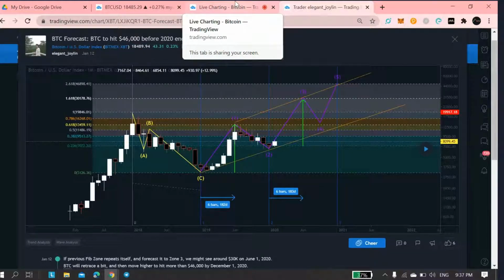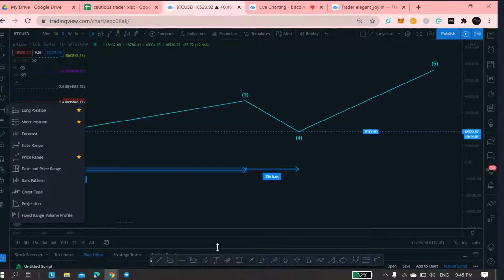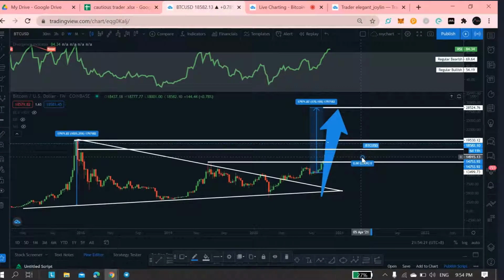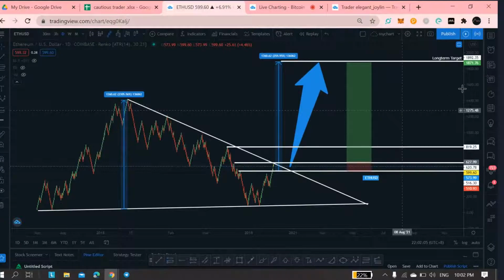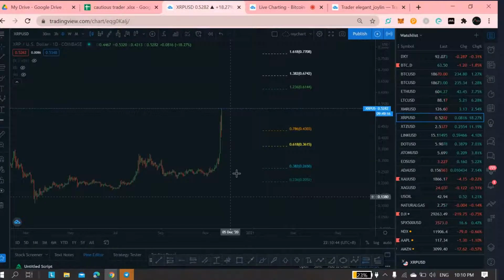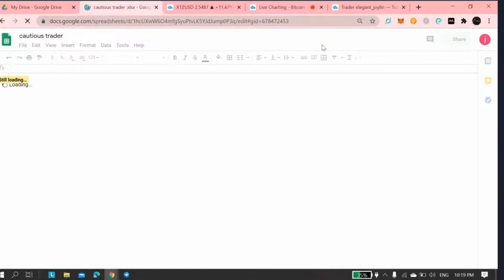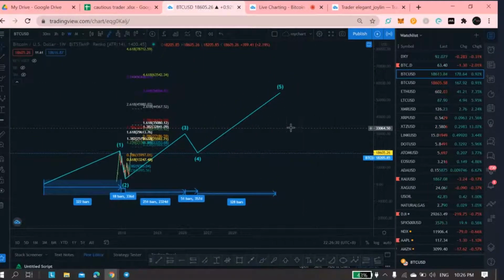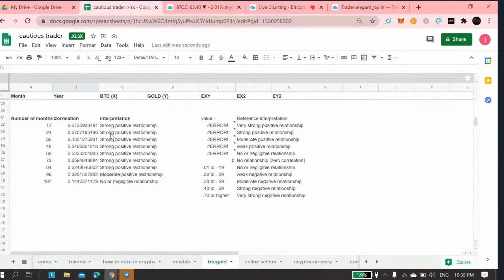Live Charting - Bitcoin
Join me in my Live Charting Analysis today.